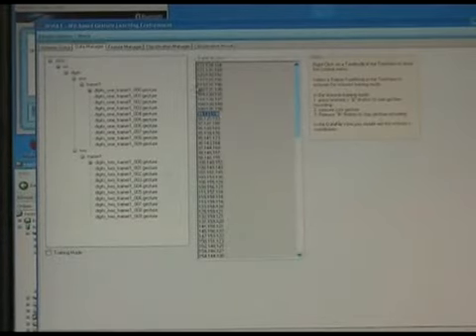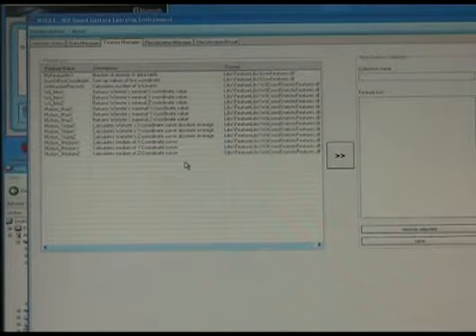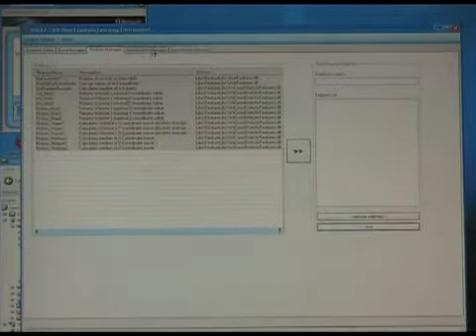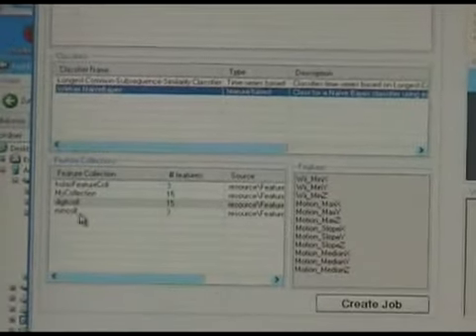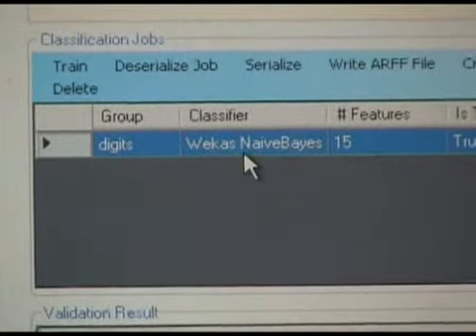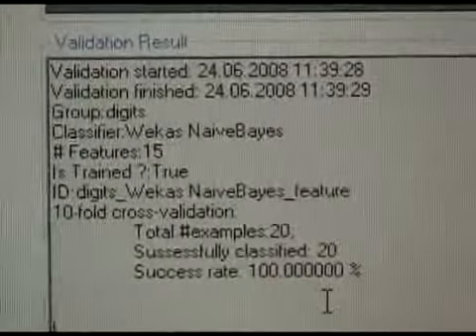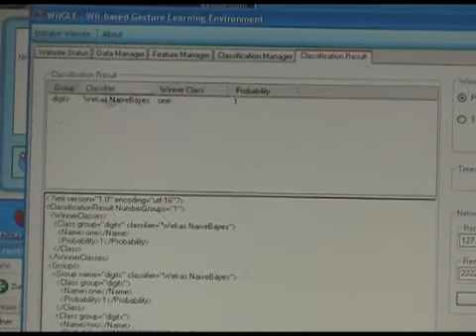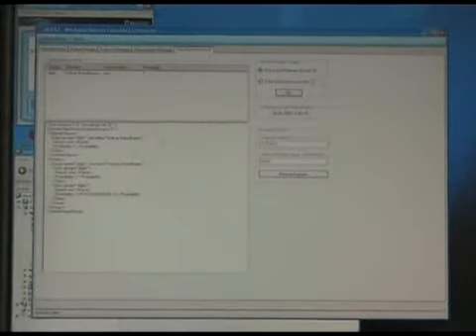WiiGLE: Custom-Made Gesture Recognition with Nintendo's Wiimote (Tutorial Part 2)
This is part 2 of the tutorial for Augsburg University's WiiGLE (Wii-based Gesture Learning Environment). WiiGLE is used to classify hand movements based on the analysis of acceleration data from Nintendo's Wiimote controller. For this purpose, a general classification process pipeline has been implemented that allows recording training corpora of arbitrary gestures, training classifiers, and then using these classifiers for real-time recognition of gestures. WiiGLE features a modular approach allowing the developer to extend the prepackaged features and classifiers. For more information or to download visit the WiiGLE wiki at: